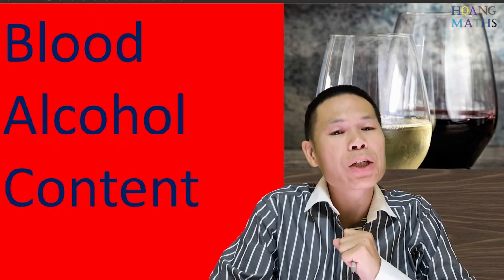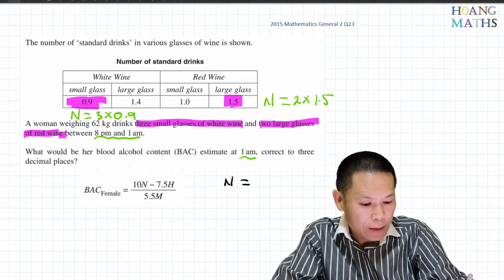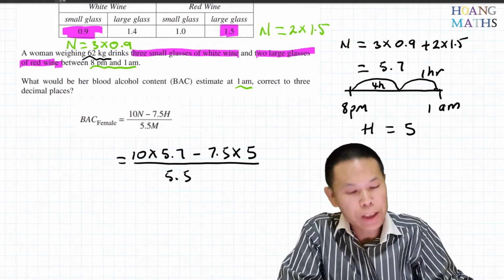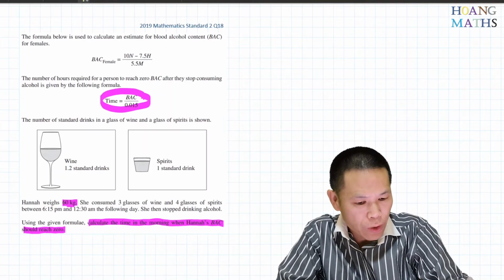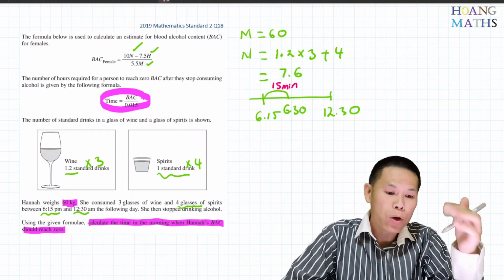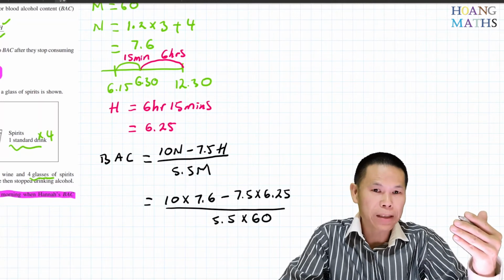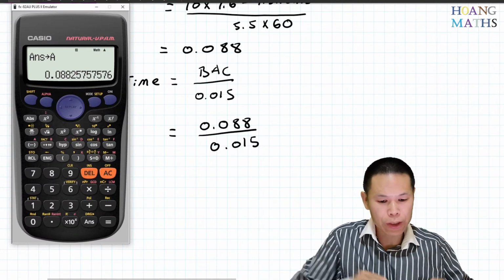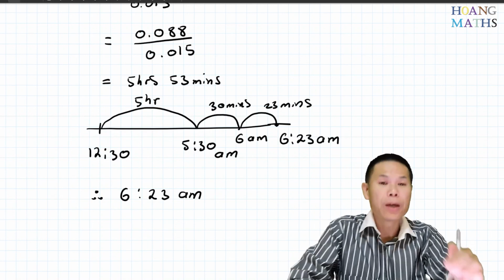Blood Alcohol Content: part 2 of 2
Blood Alcohol Content: pdf file version